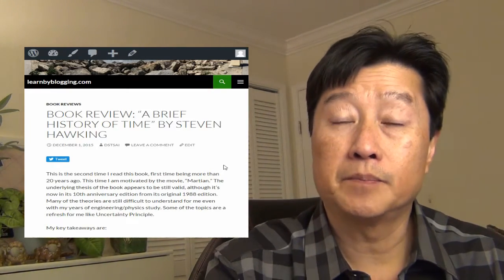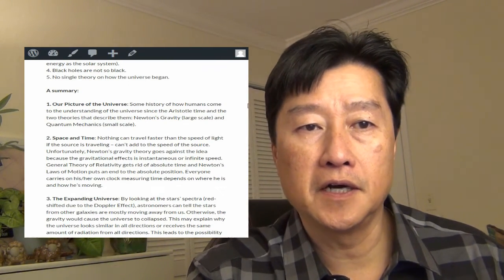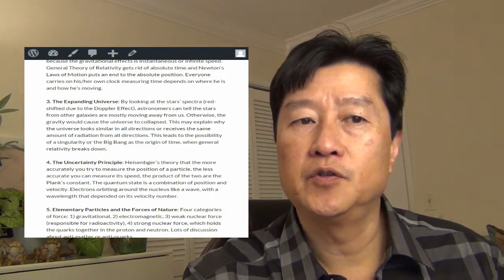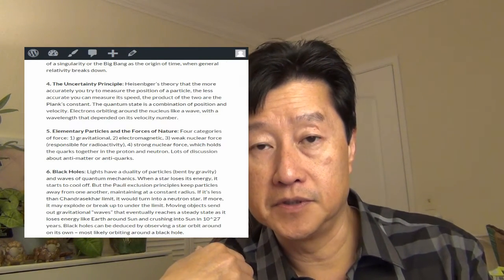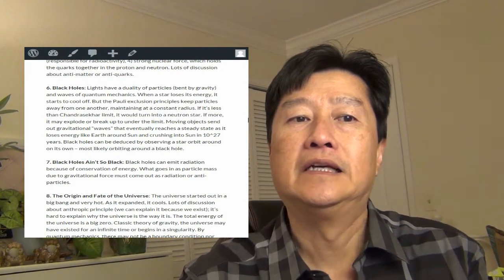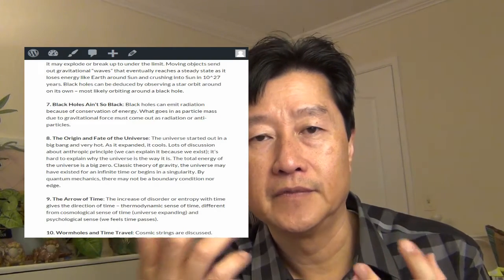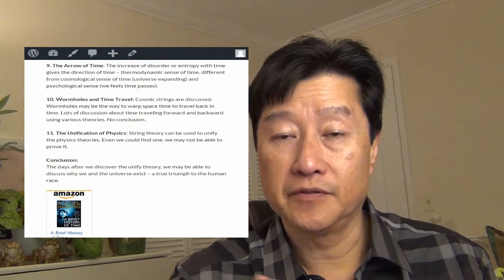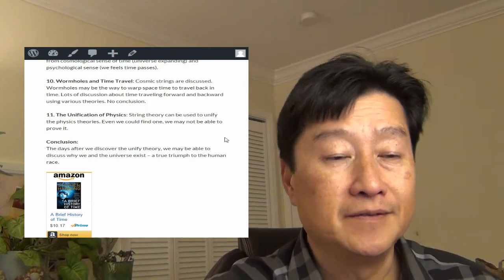A Brief History of Time by Stephen Hawking - a LearnByBlogging Book Review